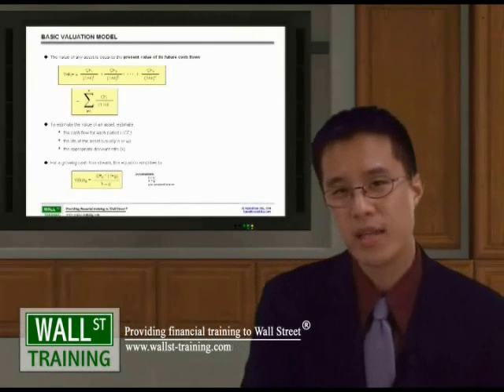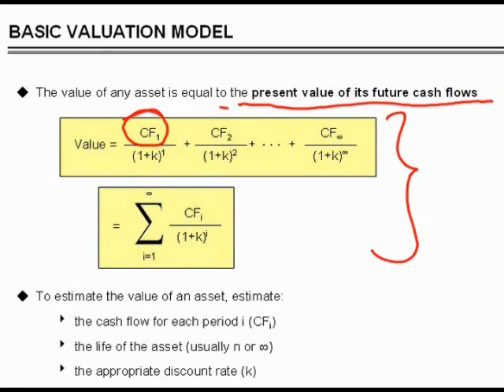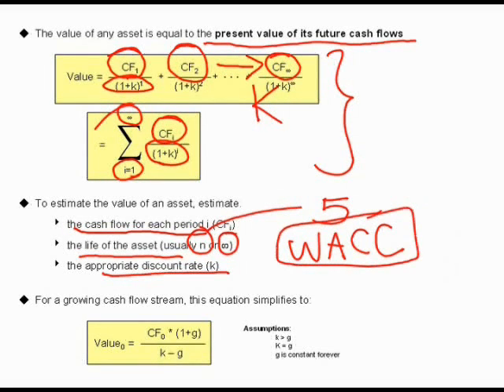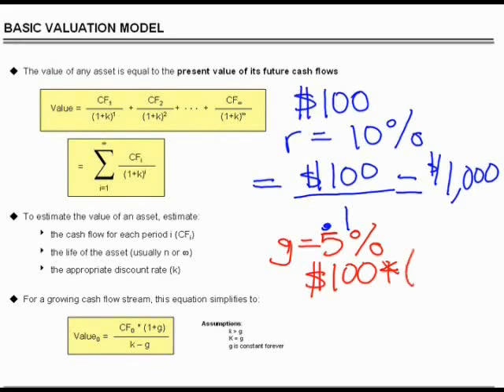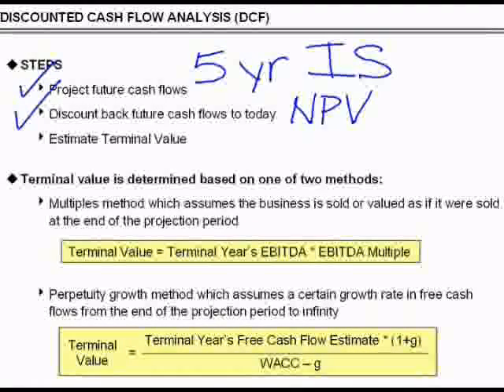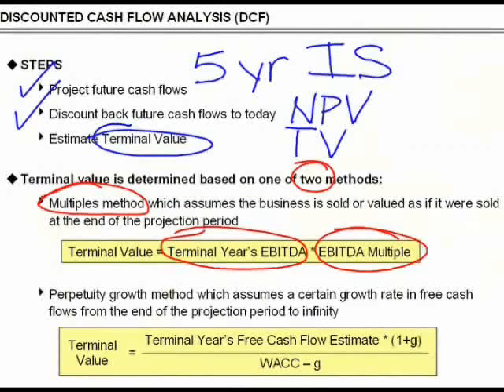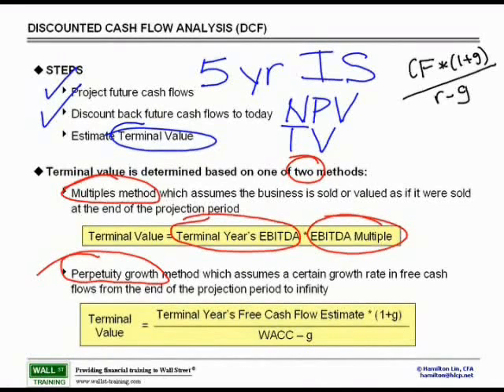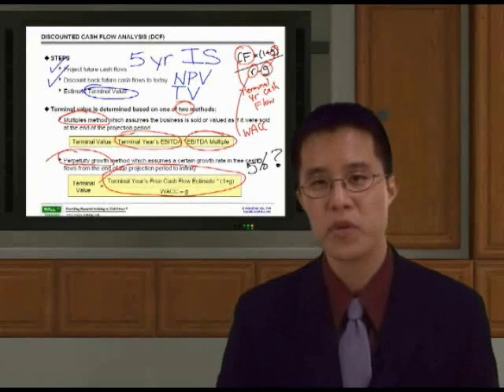WST: 7.2 Basic Financial Modeling - Valuation Model & DCF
Wall St. Training Self-Study Instructor, Hamilton Lin, CFA explains the basic valuation principles that apply to any asset. We take this to the next level by illustrating how the basic valuation model applies and is transferred to the DCF (discounted cash flow analysis) model to companies.